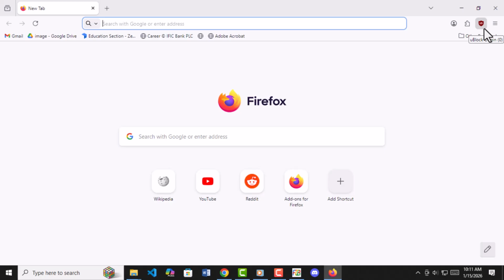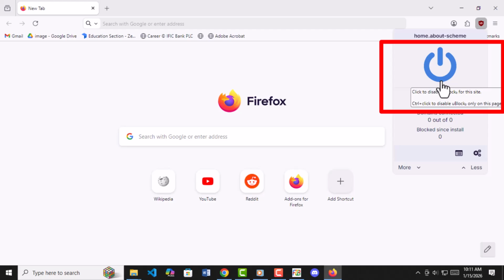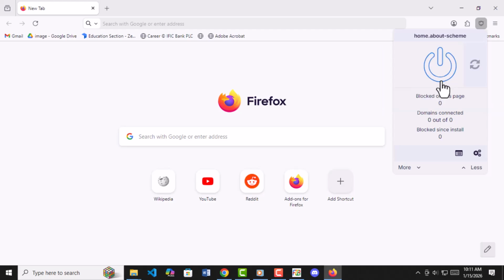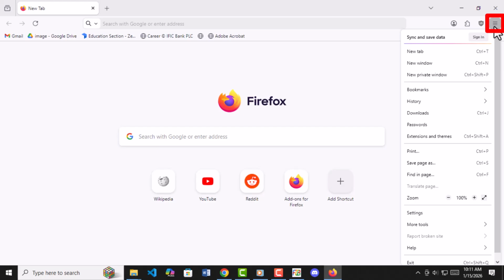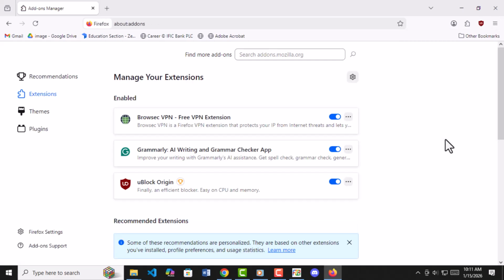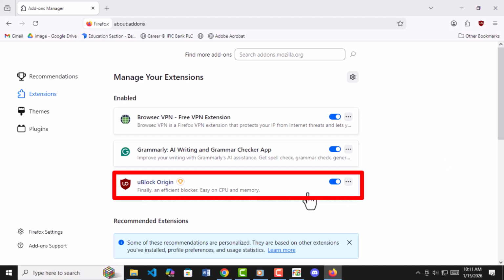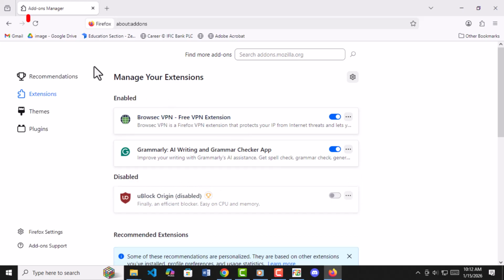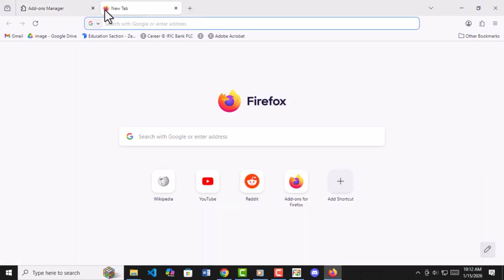How To Disable Ad Blocker In Firefox | Complete Guide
📝 In this video from Techie Dialogue, we provide a clear, step-by-step guide on how to disable ad blocker in Firefox. You'll learn how to temporarily allow ads on specific websites to fix loading issues or view content. We also cover the process to completely turn off your ad blocker extension for all sites. Our instructions are based on common extensions like Adblock Plus and Ublock Origin. Follow along to easily manage your ad blocking settings in the Firefox browser.

⏱️ -- TIMESTAMPS --
0:00 Introduction to Disabling Ad Blockers
0:14 Step 1: Open Firefox & Locate the Icon
0:26 Step 2: Click the Ad Blocker Toolbar Icon
0:34 Step 3: Pause Blocker on the Current Site
0:42 Step 4: Access the Firefox Menu
0:54 Step 5: Open Extensions and Themes
1:03 Step 6: Toggle Off the Ad Blocker
1:11 Step 7: Refresh Page to See Ads